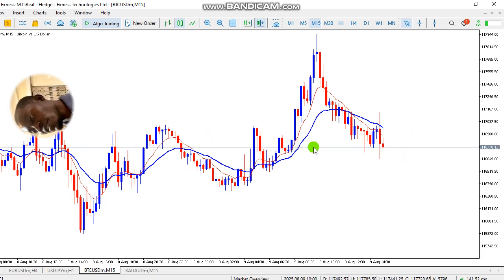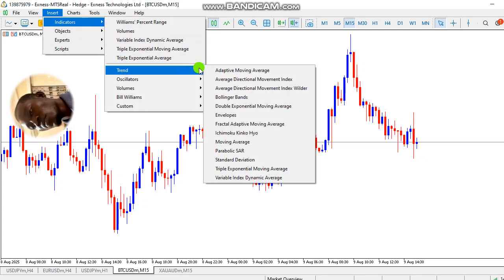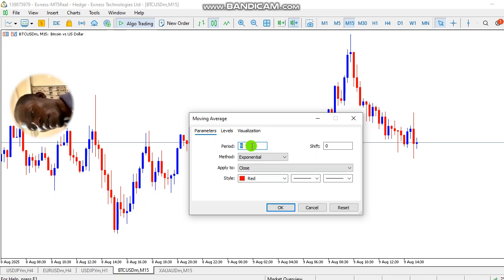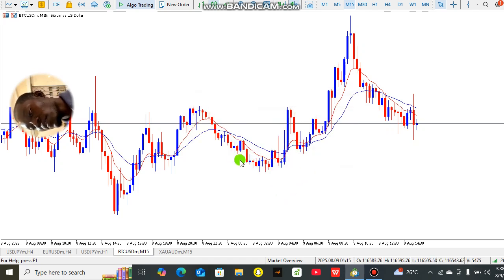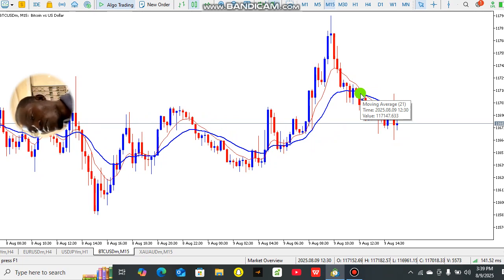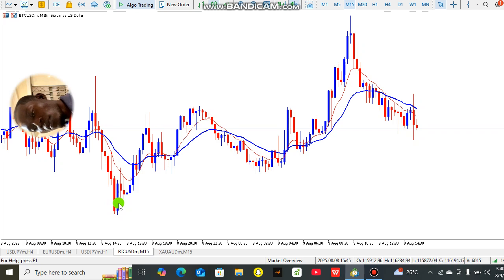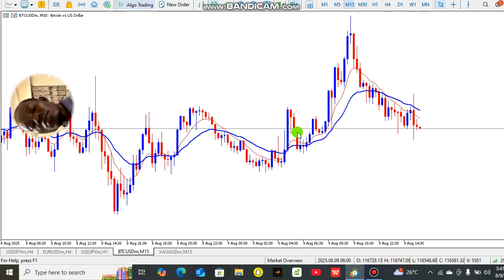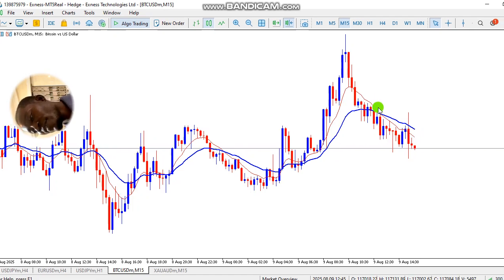MOVING AVERAGE CROSSOVER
This video contains details explanation of how to use 21 and 9 moving averages crossover in forex trading